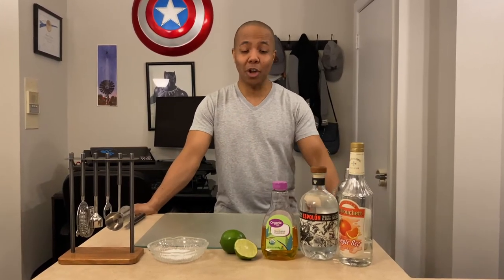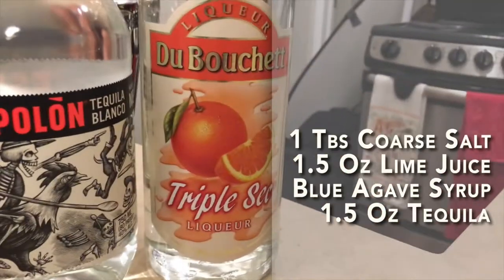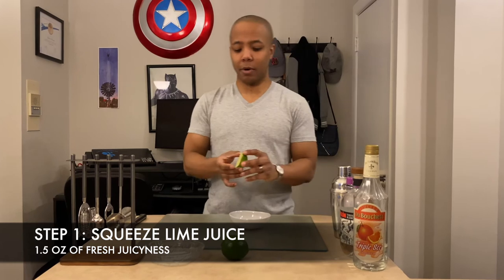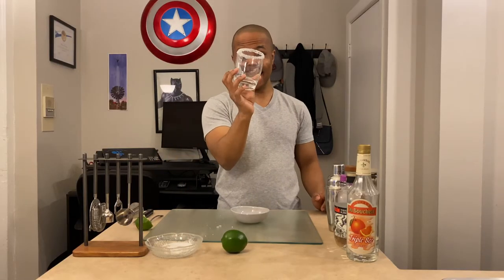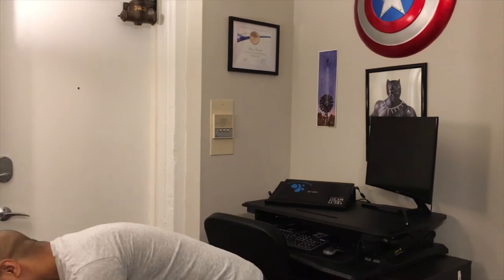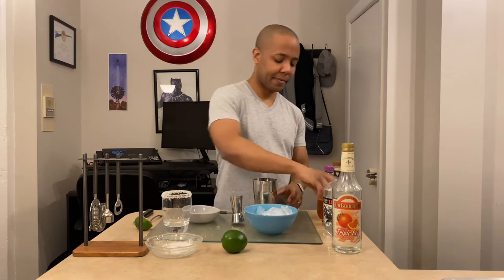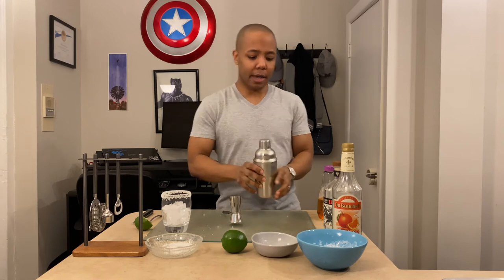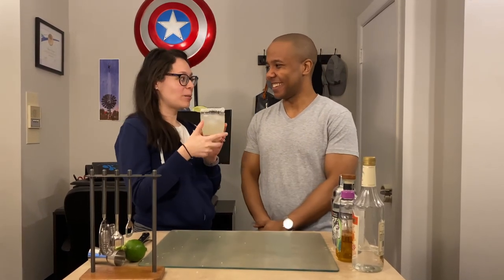Aaron’s Cocktail Corner | Aaron makes a Classic Margarita!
After popular demand, Aaron walked through the steps of making a margarita! Grab your ingredients and make a refreshing marg along with us!
Want to get a shoutout? We pick one random subscriber once a week, we’d love to feature you!!